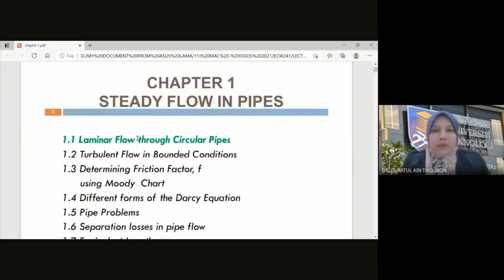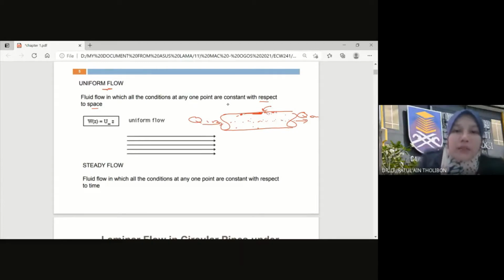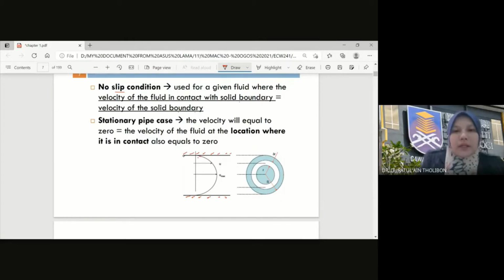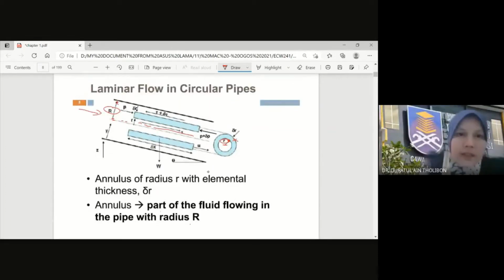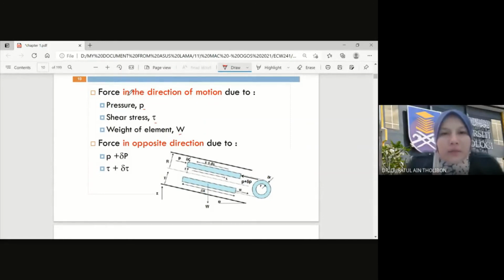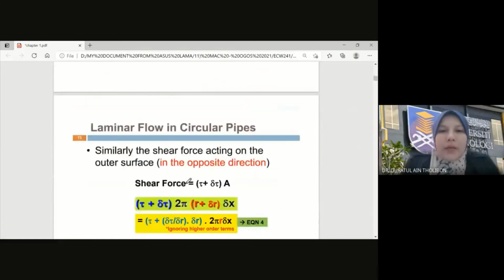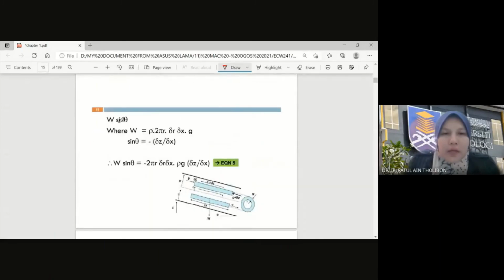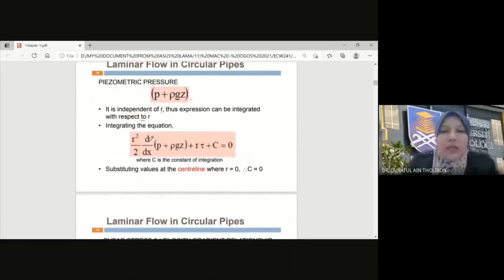teaching video 1